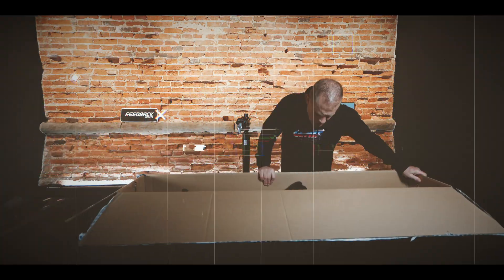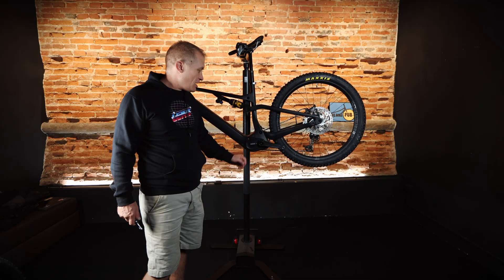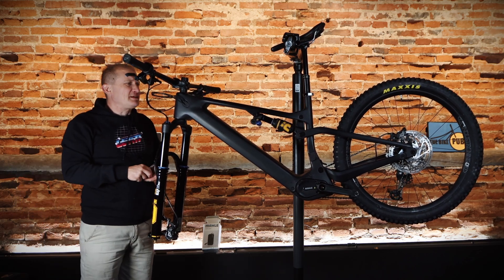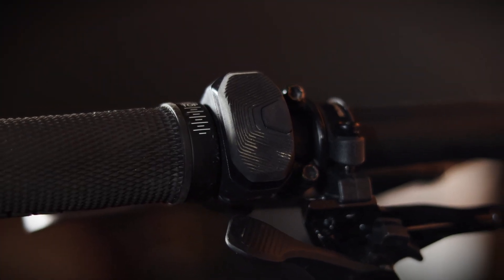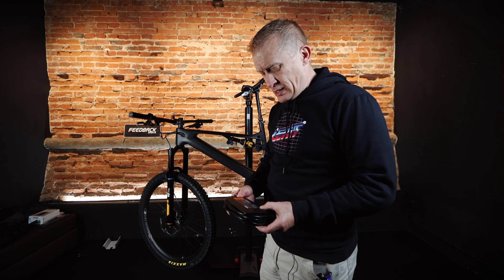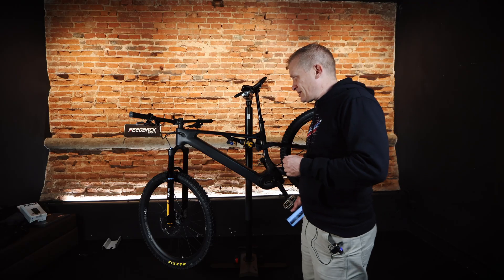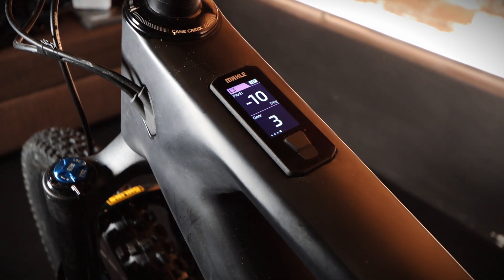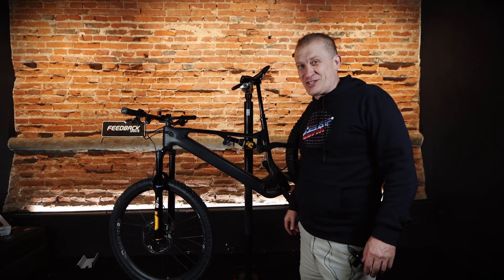First Look: MAHLE M40 System Motor (Part 1)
I take a look at the MAHLE M40, a 48 volt system that will be giving a Avinox a run for its money.

00:00 Start
00:10 Unbox
00:23 M40 Setup
02:15 Specifications
03:02 Compared to Avinox sizing
03:45 Motor stats
05:20 Screen functionality
06:30 Conclusion - Ride coming later today